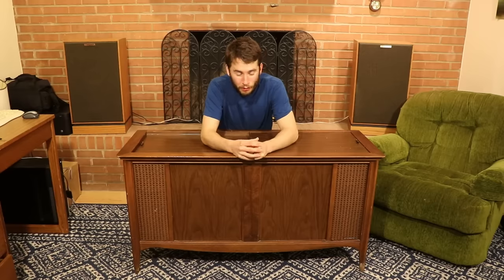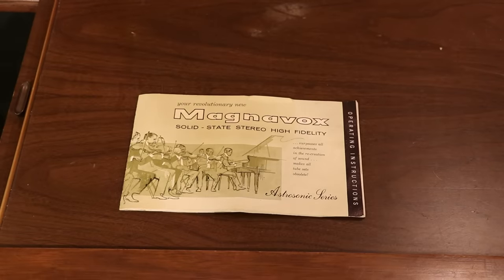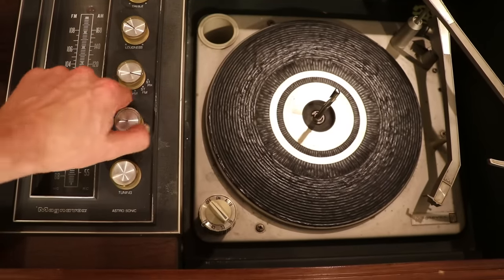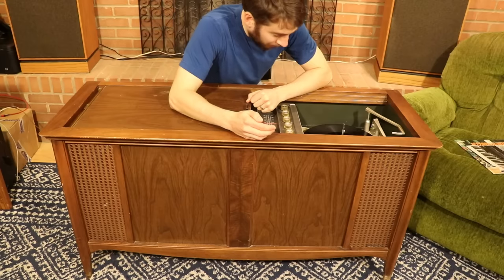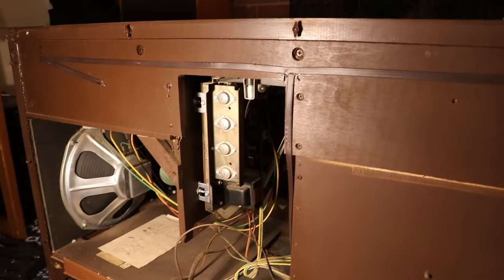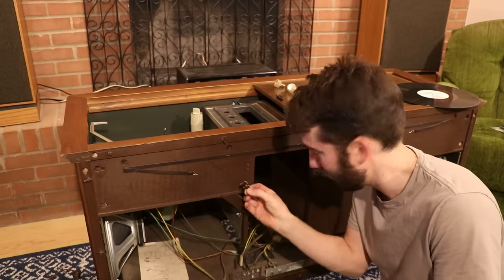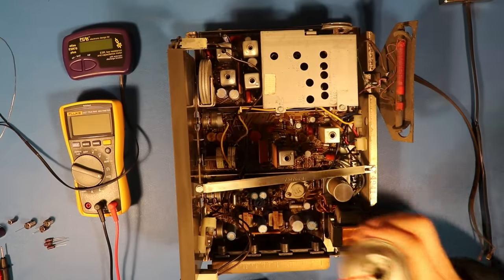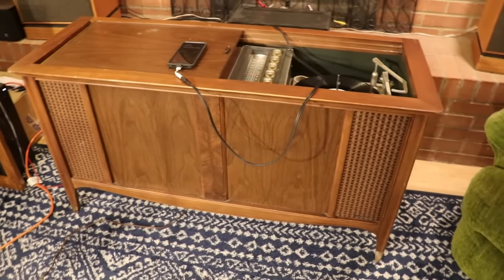They Found A Broken Stereo Console On Trash Day...Let's Fix It!!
This console is in remarkably good condition! It even came with the original owner's manual which I show you in this video. However, when I plugged it in an took a listen, it was obvious that things weren't right. In this video I diagnose and repair this iconic piece of...furniture? And bring it back to its former glory!